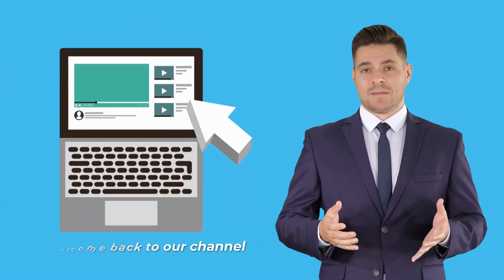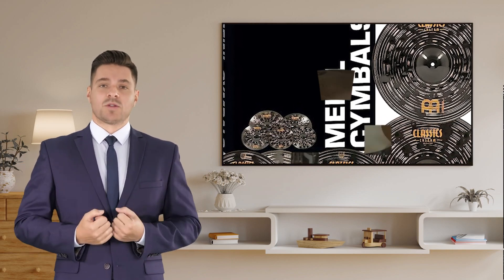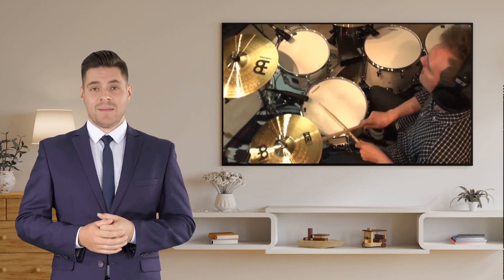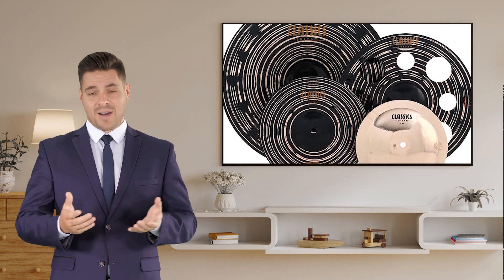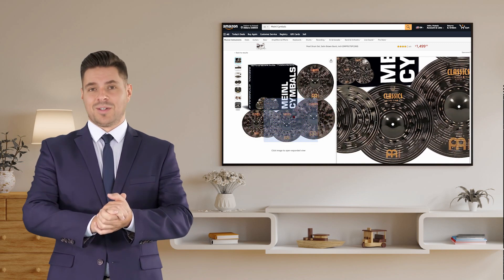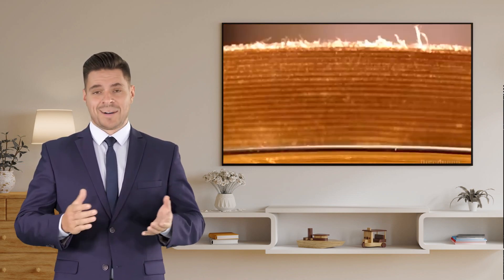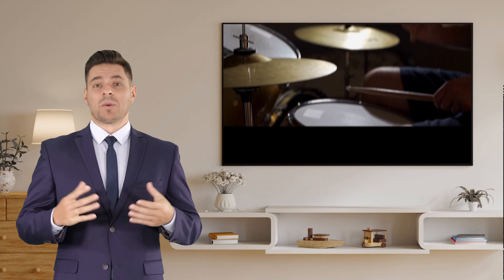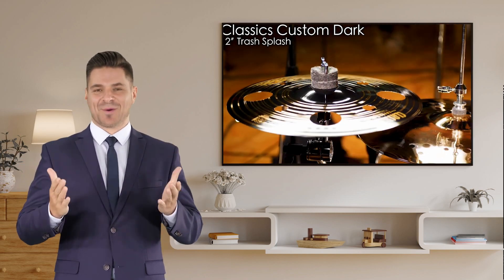"Experience the Magic of Meinl Cymbal Set Box Pack!"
Welcome to the world of percussion excellence with the mesmerizing Meinl Cymbal Set Box Pack! In this video, we embark on an exciting journey to unbox and explore the fantastic features of this ultimate cymbal set. 🎵

From crisp crashes to sizzling rides, Meinl has meticulously crafted these cymbals to elevate your drumming experience to unprecedented heights.

Join us as we uncover the magic of Meinl